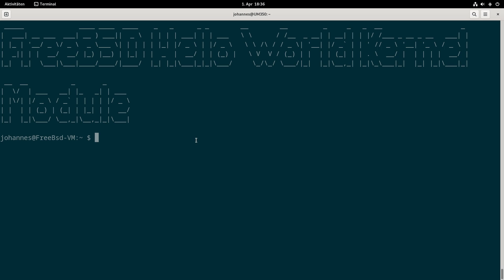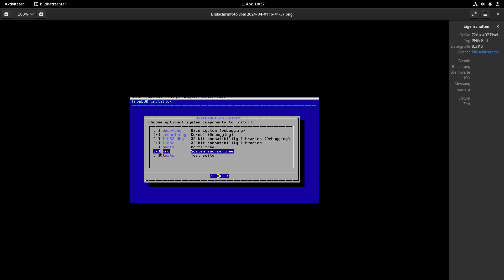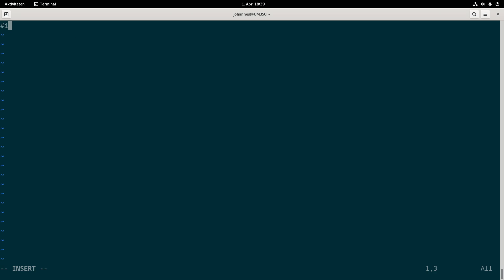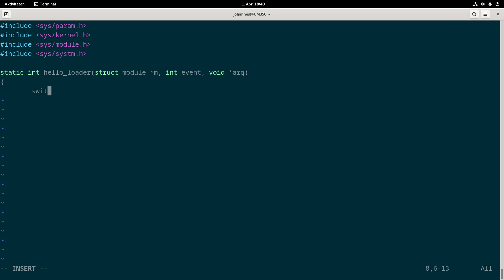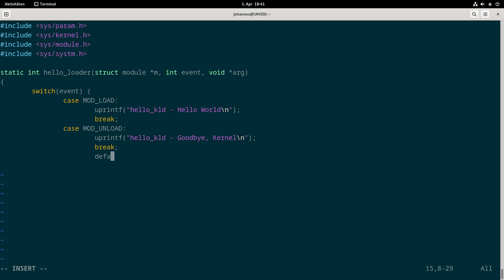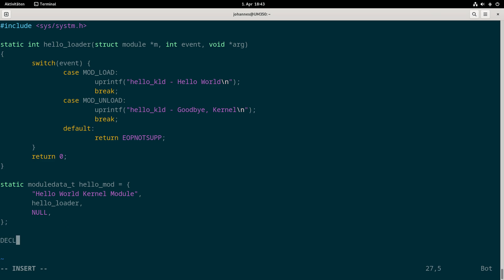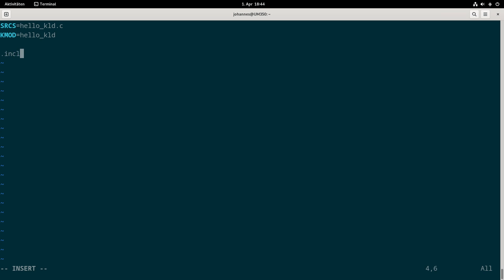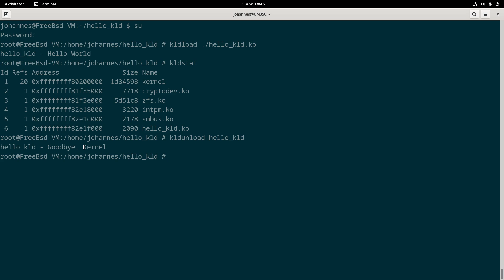Write a Hello World Kernel Module for FreeBSD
Sorry for the bad audio quality, I didn't had my good microphone with me when recording the video. I hope you will enjoy it anyway.

In this video, I will show you how to write a Hello World Kernel Module on FreeBSD, compile and test it.